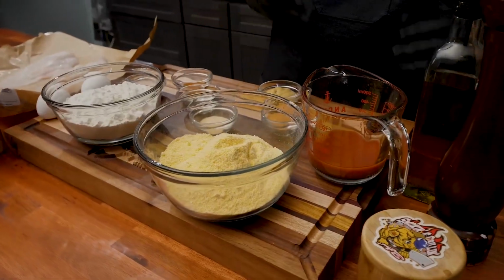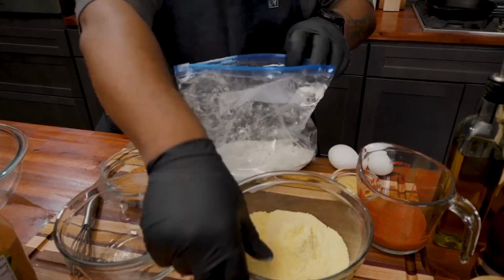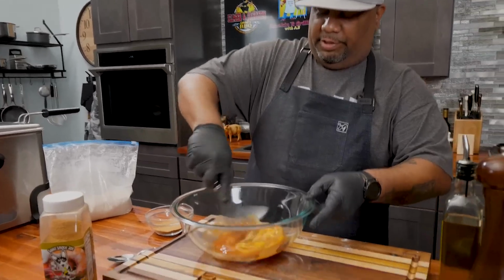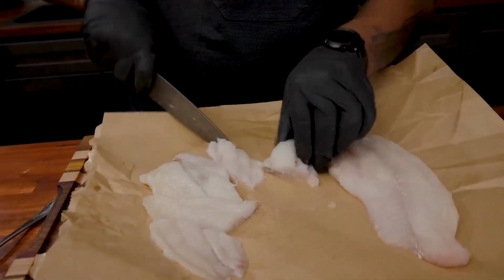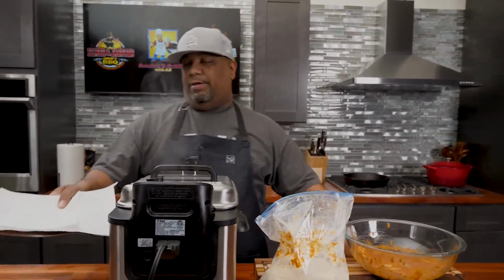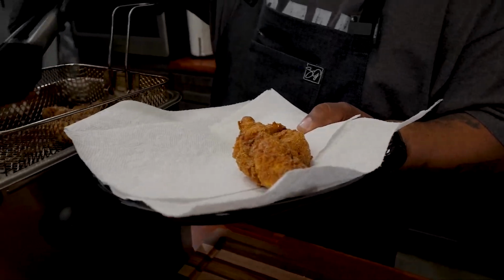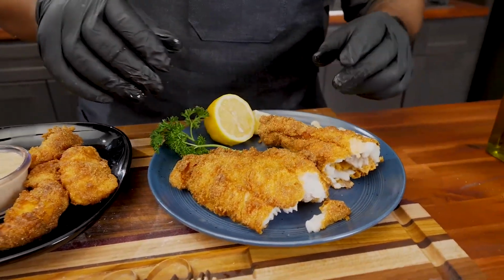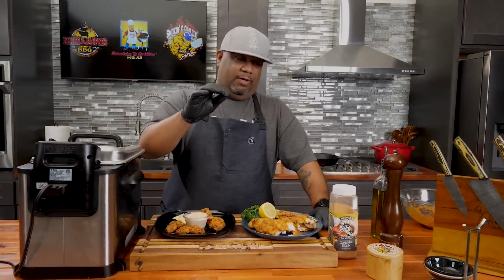Making the BEST Catfish Nuggets You've Ever Tried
Ingredients
3 - 4 Catfish Fillets
2 cups Corn Meal
2 cups All Purpose Flour
2 tbsp Dijon Mustard
2 Eggs
1/2 cup Hot Sauce (Franks Red Hot Sauce)
1 tbsp Paprika
1 tbsp Black Pepper
1 tbsp Garlic Powder
1 tbsp Onion Powder
1 tsp Cayenne Pepper (optional)

Cajun Tartar Sauce:
1 cup Mayo
1 tbsp Dill Relish
1/4 - 1/3 Red Onion, finely diced (optional)
1 tsp Red Wine Vinegar
1 tsp Creole Kick or your favourite Creole seasoning
1/tsp Sugar
1 tsp Dill Weed